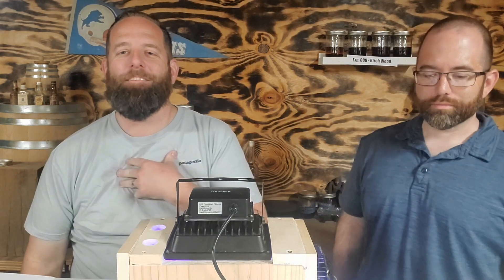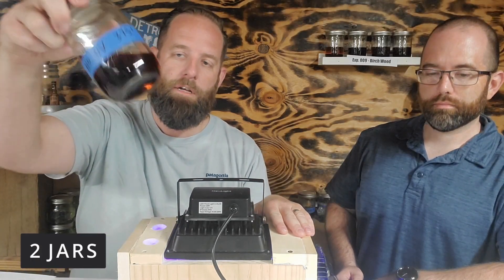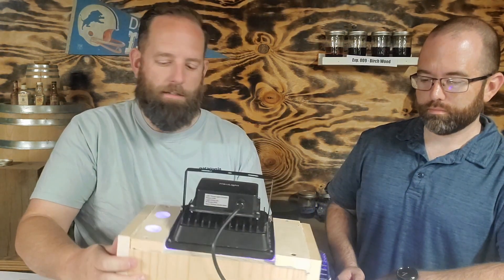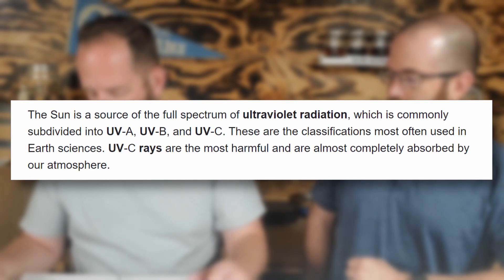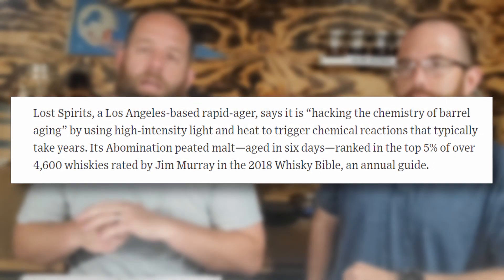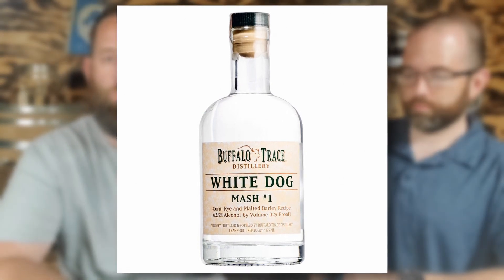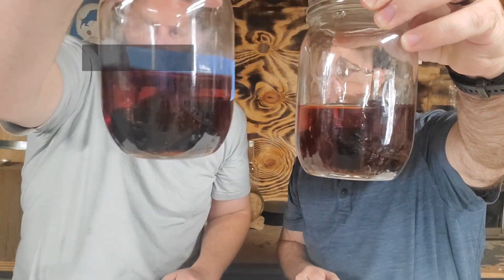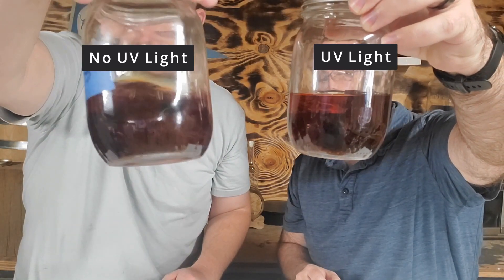Final Tasting - How does UV light affect the aging process? - Experiment 008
Today is the final tasting for experiment 008. We find out if UV light helps to age whiskey? In this episode, I create a UV light aging chamber that is temperature-controlled. We set the control jar on the shelf and place the other jar in the chamber. The hope here is to isolate only UV light.

AgeWhiskey is a channel where we challenge everything after the still.

(redirects to our youtube channel)

Thank you to Sal for providing the White Oak for this experiment.